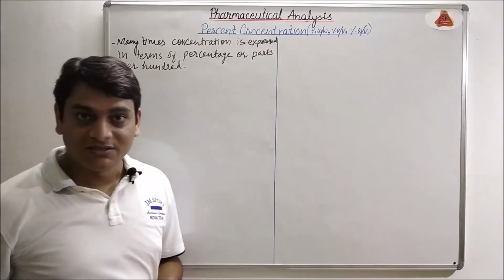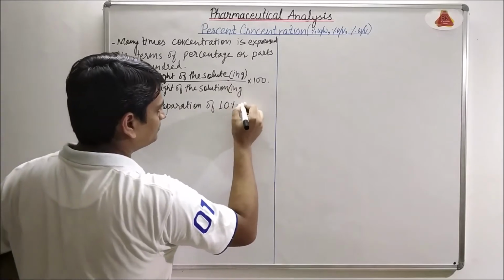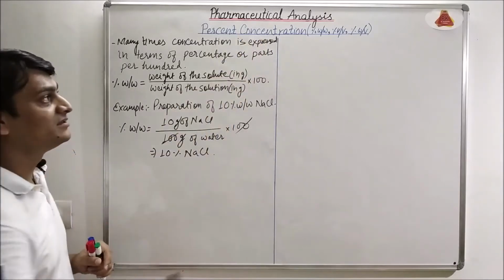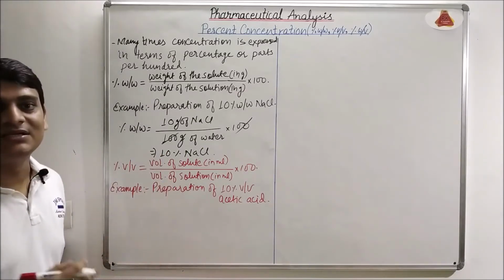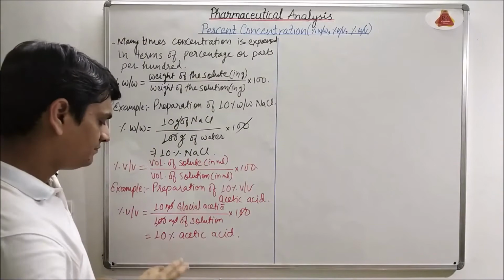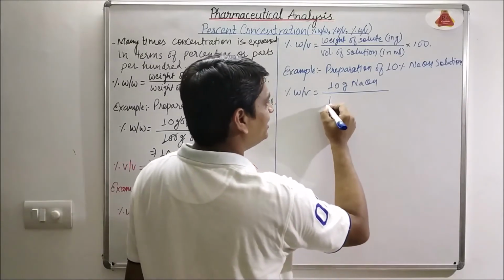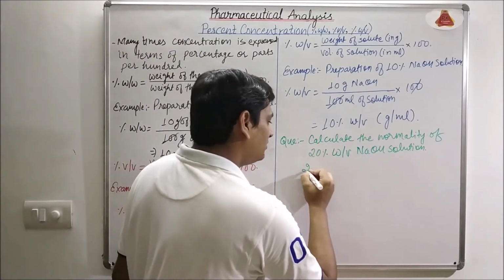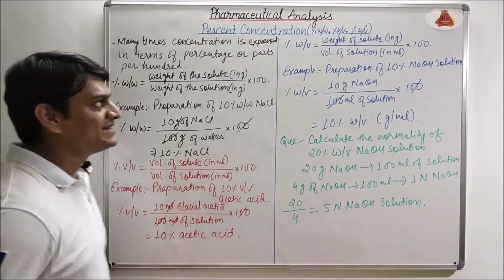Part-7 percent concentration | Examples | pharmaceutical analysis (B pharmacy 1st semester)